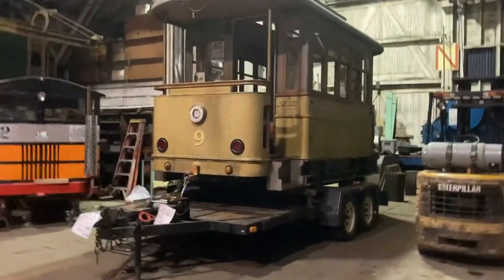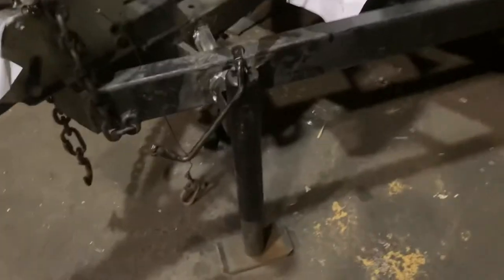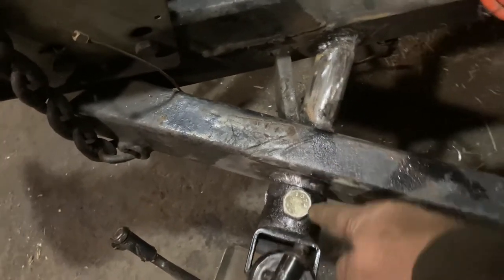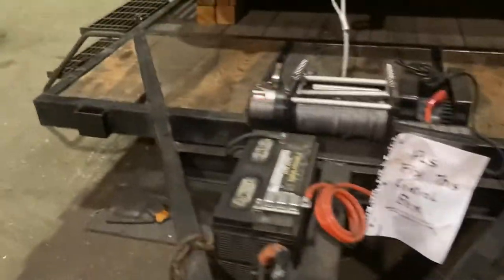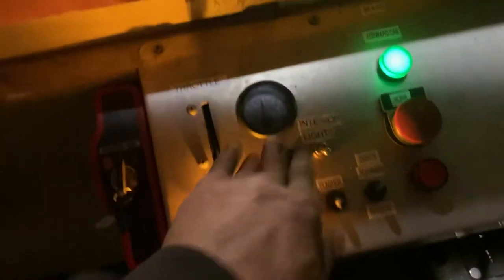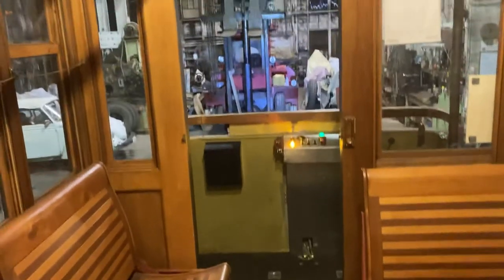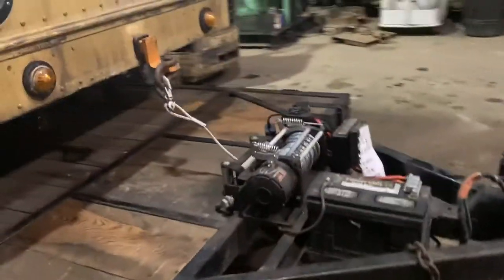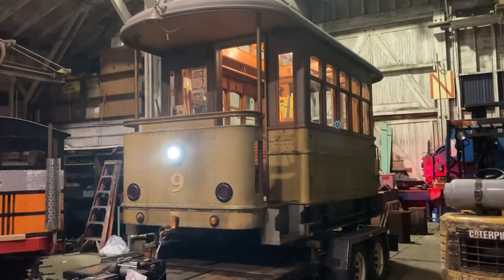Trailer tongue repairs